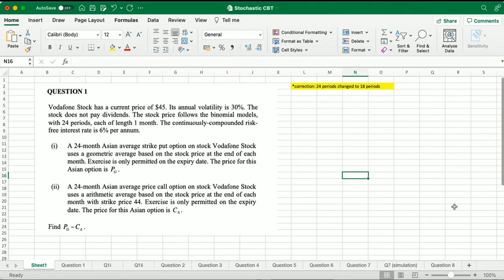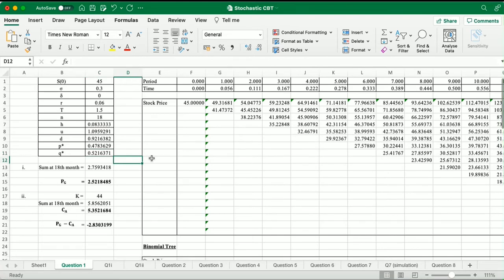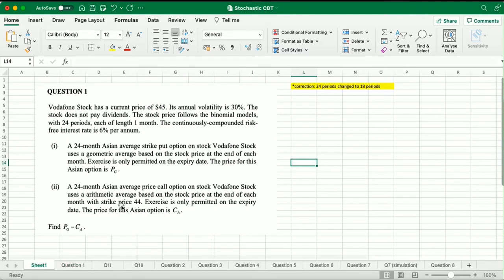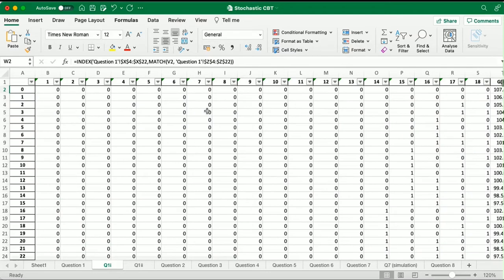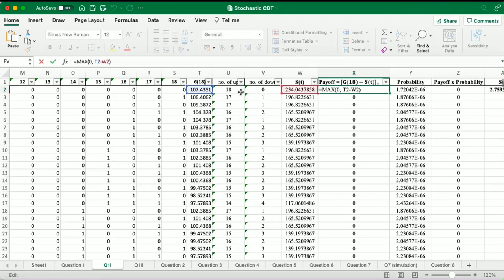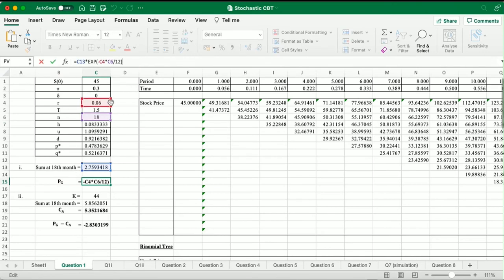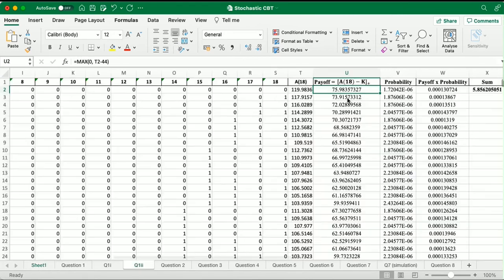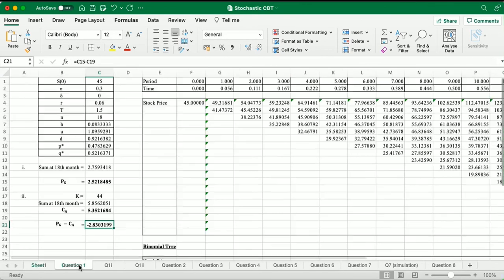Stochastic Calculus CBT_March 2022_Question 1